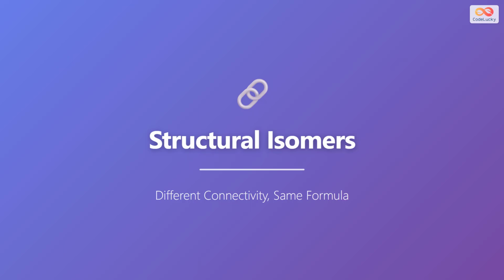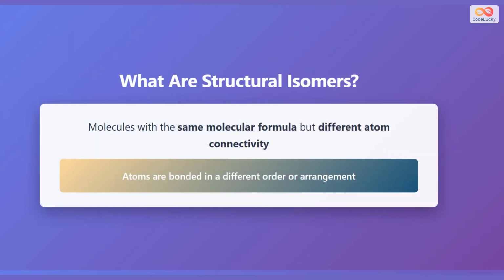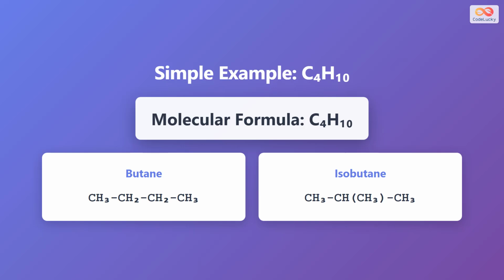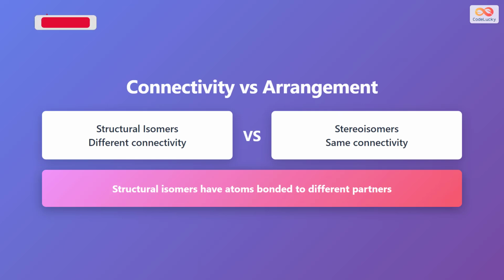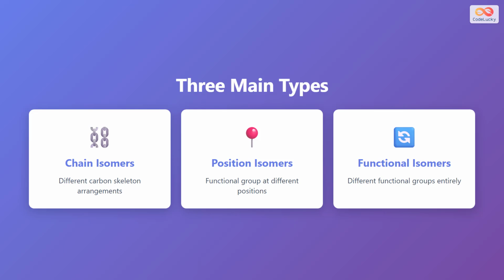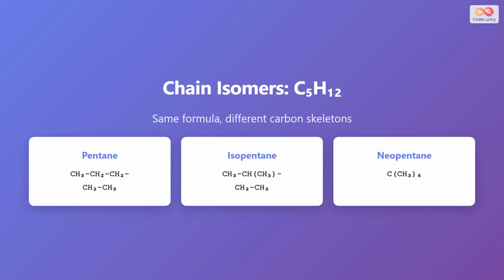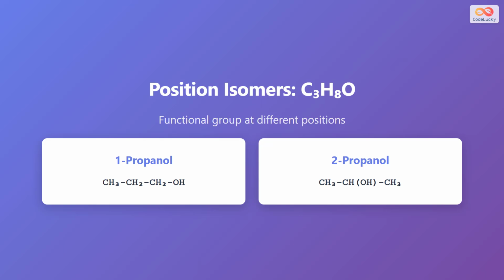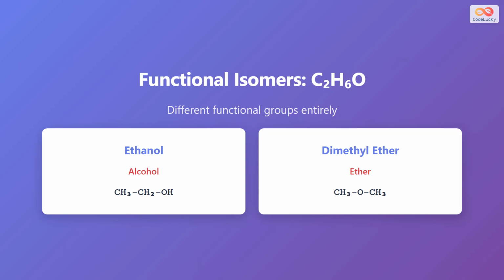Structural Isomers Explained: Different Connectivity in Organic Chemistry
🔬 Master Structural Isomers in Organic Chemistry!

Learn everything about structural isomers - molecules with the same molecular formula but different atom connectivity. This comprehensive tutorial breaks down the concept into easy-to-understand examples perfect for beginners.

🎯 What You'll Learn:
• Definition of structural isomers and how they differ from stereoisomers
• Three main types: chain isomers, position isomers, and functional isomers
• Real examples using C4H10, C5H12, C3H8O, and C2H6O
• How to identify different connectivity patterns in organic molecules
• The difference between butane and isobutane, pentane variations, and more

📚 Perfect for chemistry students, NEET aspirants, JEE preparation, or anyone learning organic chemistry fundamentals. Each concept is explained with clear molecular formulas and structural representations.

💡 Understanding structural isomers is crucial for mastering organic chemistry as it forms the foundation for identifying and naming complex organic compounds. This video makes the topic accessible with simple explanations and visual examples.

Whether you're preparing for exams or simply curious about molecular structures, this tutorial provides the essential knowledge you need about isomers and connectivity.

Chapters:
00:00 - Structural Isomers - Title Slide
00:16 - What Are Structural Isomers?
00:38 - Simple Example: C4H10
01:08 - Key Difference: Connectivity vs Arrangement
01:33 - Three Main Types
01:58 - Chain Isomers Example: C5H12
02:33 - Position Isomers Example: C3H8O
03:03 - Functional Isomers Example: C2H6O
03:31 - Outro